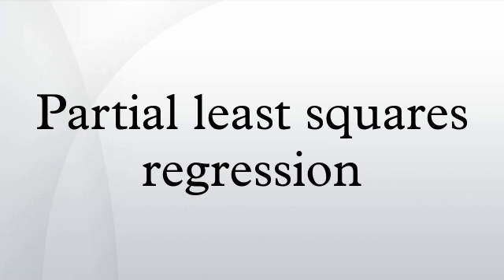Partial least squares regression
Partial least squares regression (PLS regression) is a statistical method that bears some relation to principal components regression; instead of finding hyperplanes of minimum variance between the response and independent variables, it finds a linear regression model by projecting the predicted variables and the observable variables to a new space. Because both the X and Y data are projected to new spaces, the PLS family of methods are known as bilinear factor models. Partial least squares Discriminant Analysis (PLS-DA) is a variant used when the Y is categorical.
PLS is used to find the fundamental relations between two matrices (X and Y), i.e. a latent variable approach to modeling the covariance structures in these two spaces. A PLS model will try to find the multidimensional direction in the X space that explains the maximum multidimensional variance direction in the Y space. PLS regression is particularly suited when the matrix of predictors has more variables than observations, and when there is multicollinearity among X values. By contrast, standard regression will fail in these cases (unless it is regularized).